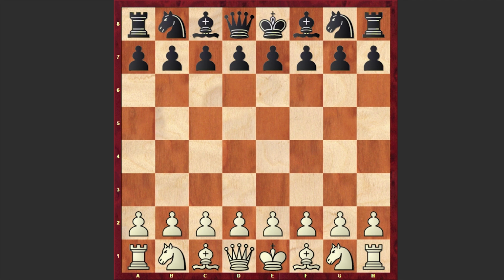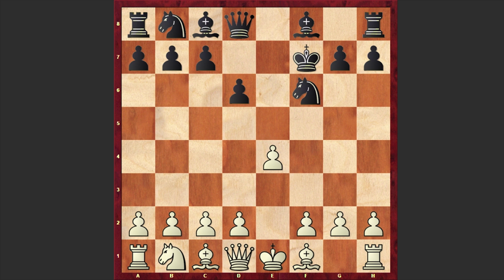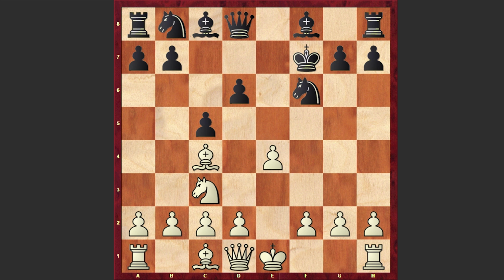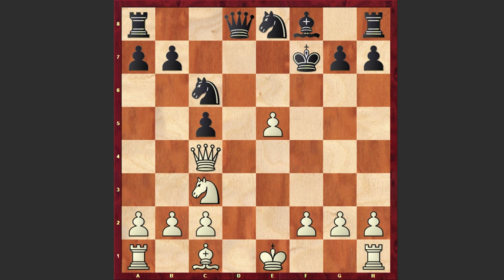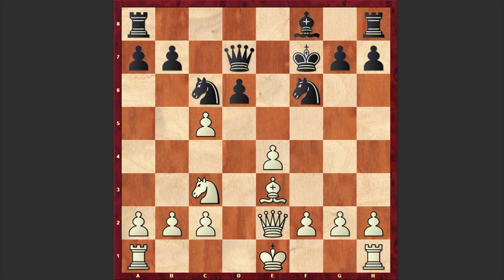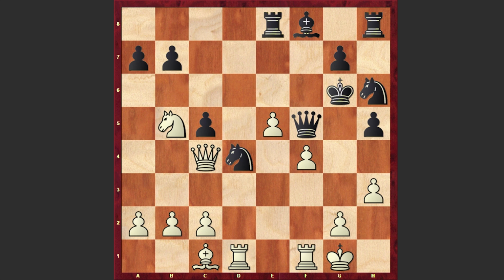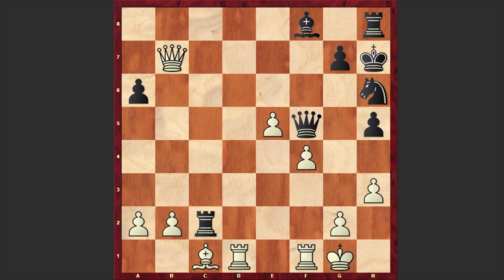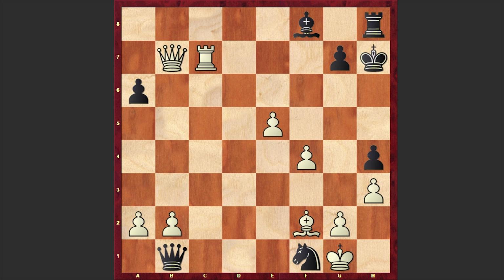Just Wow! Topalov Goes For Cochrane Gambit Against Kramnik Himself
The Cochrane Gambit is a speculative knight sacrifice that arises in the Petroff Defence: 1.e4 e5 2.Nf3 Nf6 3.Nxe5 d6 and now 4.Nxf7!?
Veselin Topalov, being a very energetic and aggressive player, chooses double edged Cochrane gambit in Petrov's defense against Vladimir Kramnik, thus trying to take his opponent by surprise and quickly gain advantage. But Kramnik manages to defend successfully and in the end the players agree to a draw in view of a perpetual check! A draw, but a fighting draw which can raise a huge interest!
Veselin Topalov (2700) vs Vladimir Kramnik (2751)
Linares (1999), Linares ESP, rd 8, Mar-02
Russian Game: Cochrane Gambit (C42)
1. e4 e5 2. Nf3 Nf6 3. Nxe5 d6 4. Nxf7 Kxf7 5. Nc3 c5 6. Bc4+
Be6 7. Bxe6+ Kxe6 8. d4 Kf7 9. dxc5 Nc6 10. Qe2 Qd7 11. Be3
dxc5 12. f4 Re8 13. e5 Ng4 14. Rd1 Qf5 15. O-O h5 16. Bc1 Nd4
17. Qc4+ Kg6 18. h3 Nh6 19. Nb5 a6 20. Nxd4 cxd4 21. Qxd4 Rc8
22. Qb6+ Kh7 23. Qxb7 Rxc2 24. Be3 Qg6 25. Rc1 Rxc1 26. Rxc1
Nf5 27. Bf2 h4 28. Rc7 Ng3 29. Kh2 Nf1+ 30. Kg1 Qb1 31. Bxh4
Bc5+
1/2-1/2